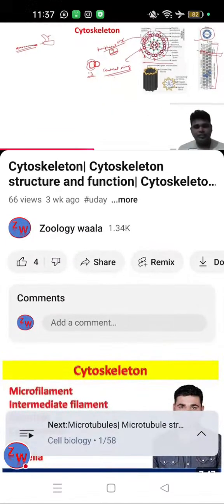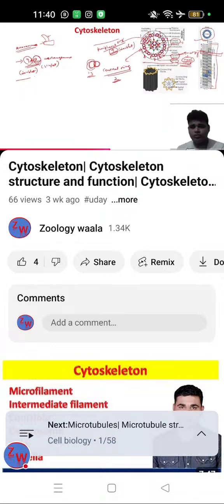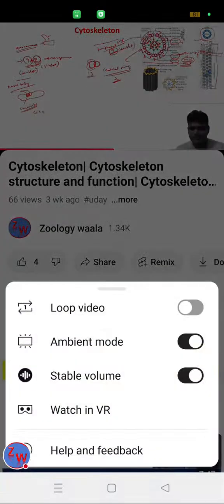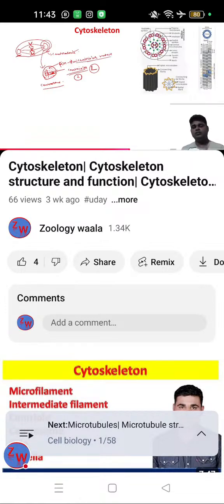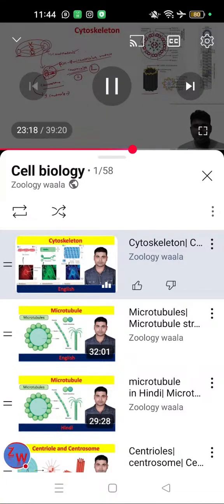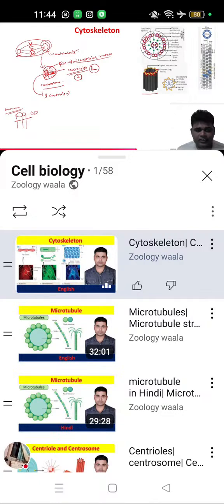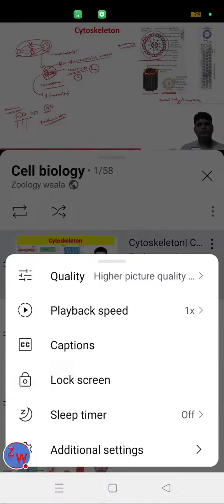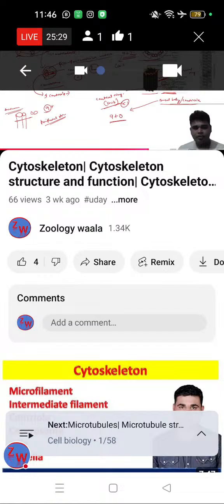Cell: The unit of life